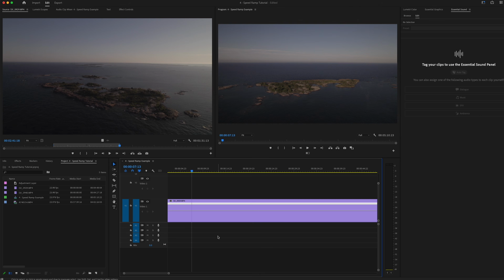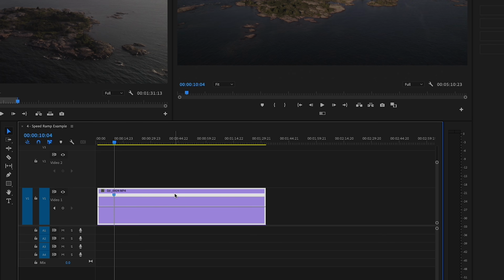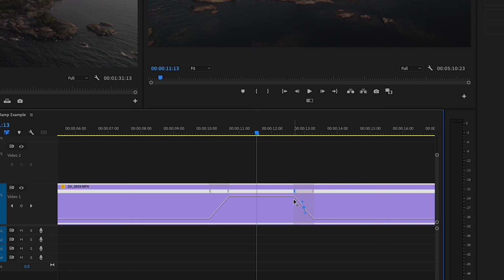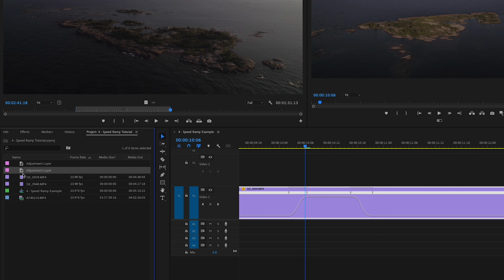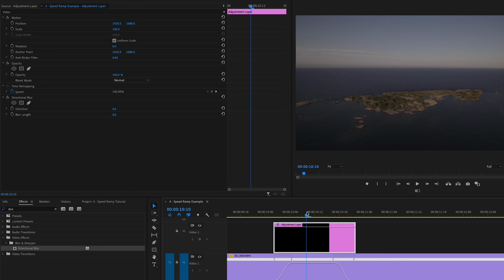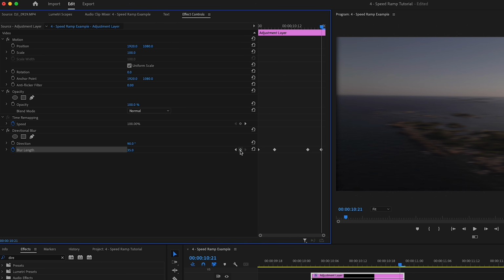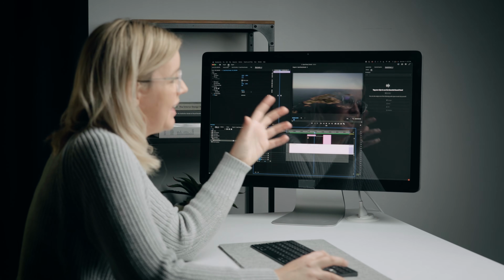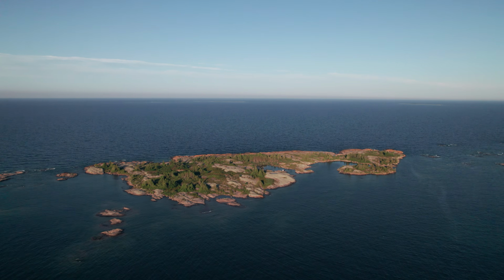Speed Ramping 101 with @BeckiandChris | BecomethePremierePro | Adobe Video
In our latest instalment of BecomethePremierePro, we're covering speed ramping with the legendary video editing duo @BeckiandChris. Learn what speed ramps are and how to apply them to your clips in PremierePro to enhance footage like drone shots or product sequences. Plus, they demo adding motion blur for a more realistic effect and provide step-by-step instructions for fine-tuning your video by removing vignettes.

Chapters:
0:00 - Intro
0:11 - What is a speed ramp?
0:49 - How to make a speed ramp
2:41 - Adding motion blur
5:03 - Fixing the vignette
5:52 - Other ways to use speed ramps